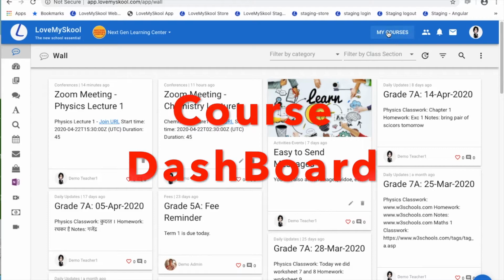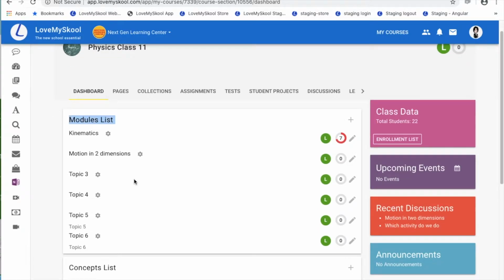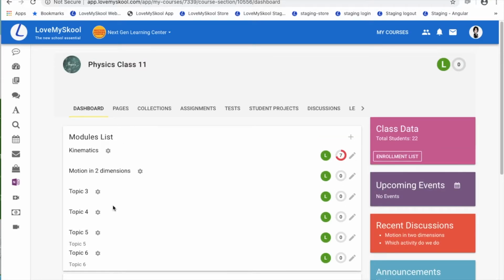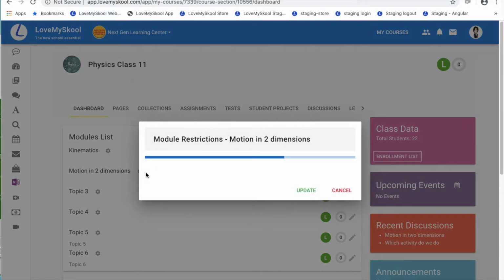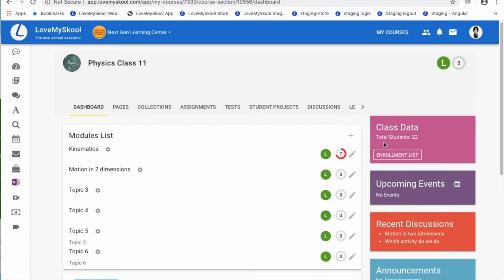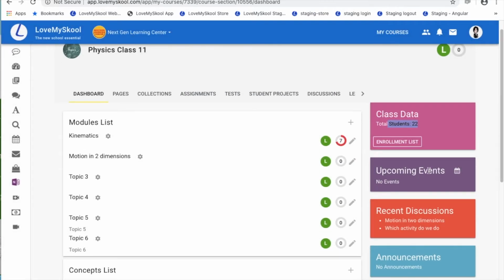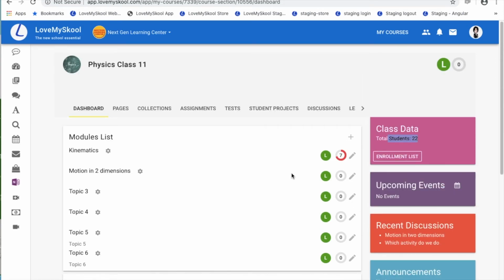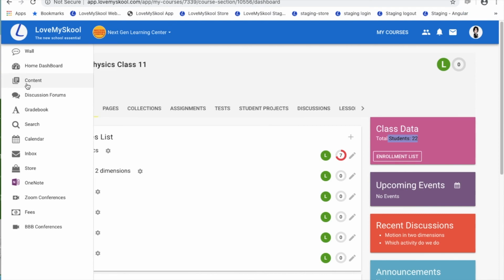LoveMySkool Course Dashboard Demo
Course Dashboard Demo.

LoveMySkool is an online mobile-ready Learning Management System. LoveMySkool is a very powerful tool for educators to engage students.